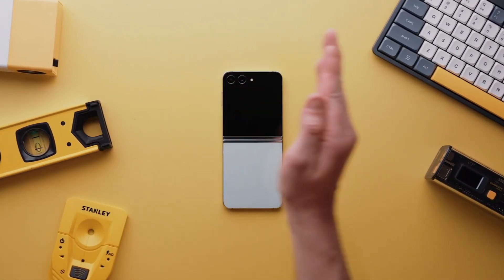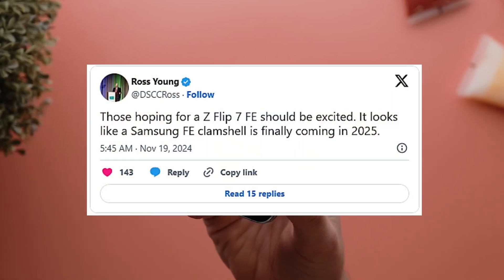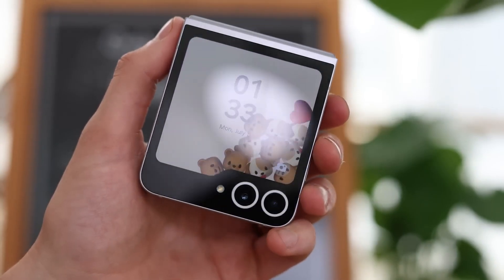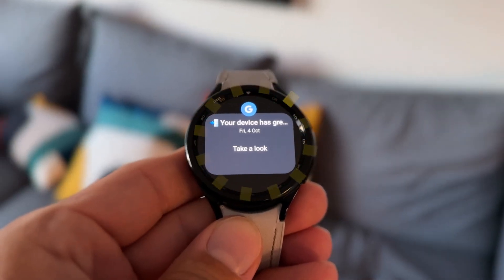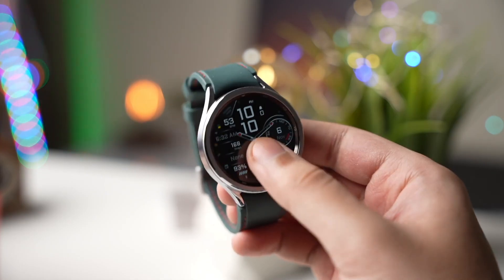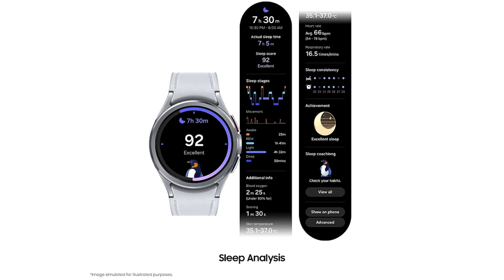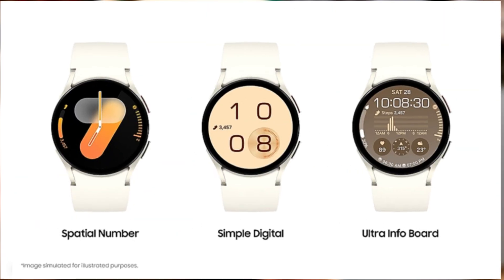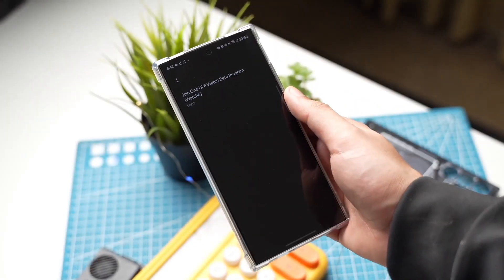Galaxy Z Flip 7 LEAKS Reveal Shocking Upgrades!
Hello guys, I hope you are all doing great! We’re back with some exciting updates about Samsung’s Galaxy Z Flip series. Rumors are swirling about the Galaxy Z Flip FE, set to launch next year as a more affordable version of the original Galaxy Z Flip. A recent leak suggests that the Galaxy Z Flip FE will feature the Exynos 2400e chipset, while the Galaxy Z Flip7 will utilize the upcoming Exynos 2500. This marks a strategic shift from the Galaxy Z Flip6, which used Qualcomm's Snapdragon 8 Gen 3. Samsung seems to be reserving its flagship Exynos chip for its foldable devices, particularly if reports about Exynos 2500 yield issues hold true.

The Exynos 2400e for the Z Flip FE aligns with Samsung’s cost-cutting strategy, offering solid performance for everyday tasks. Meanwhile, the Exynos 2500 in the Galaxy Z Flip7 is an exciting development, possibly positioning the Exynos 2500 as a dedicated SoC for foldables. This move could differentiate Samsung’s foldable lineup while addressing production challenges.

In addition to these updates, Samsung is rolling out the One UI 6 update, based on Wear OS 5, to older Galaxy Watches. Starting with the Watch6 series, the update will extend to models like Watch 6 Classic, Watch 5, Watch 5 Pro, Watch 4, Watch 4 Classic, and Watch FE. It introduces Sleep Apnea detection, AI-driven sleep metrics, and an Energy Score, along with new exercise features and enhanced UI functionalities.